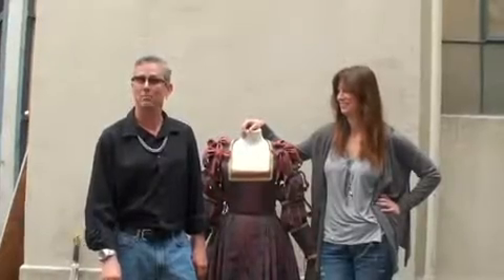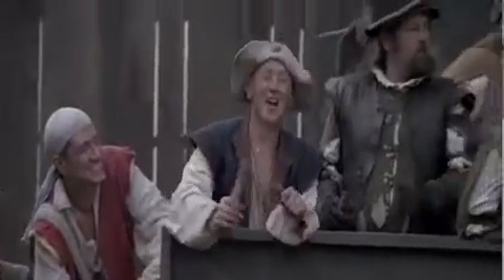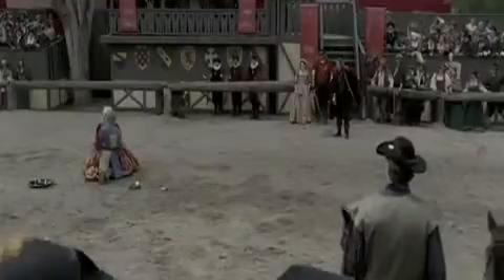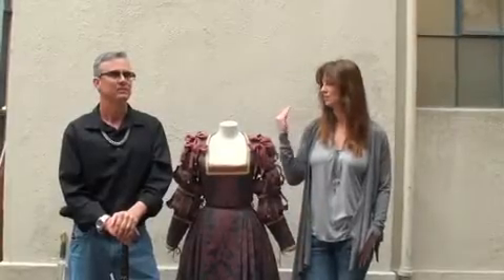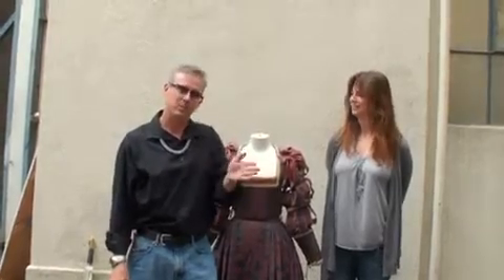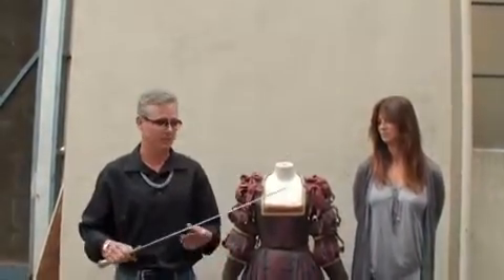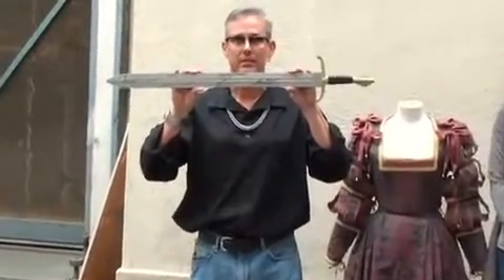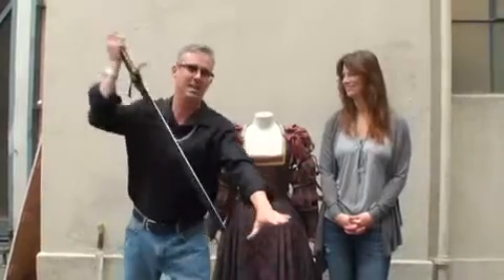InHouse 6x18 "Knight Fall" Costume & Props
InHouse iPhone app shows behind the scenes from 6x18 "Knight Fall" Costume & Props